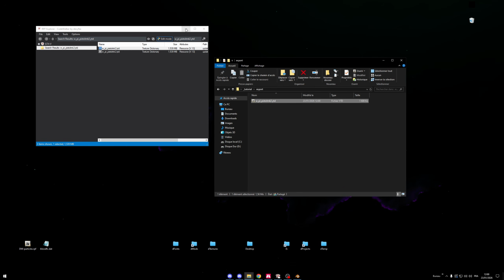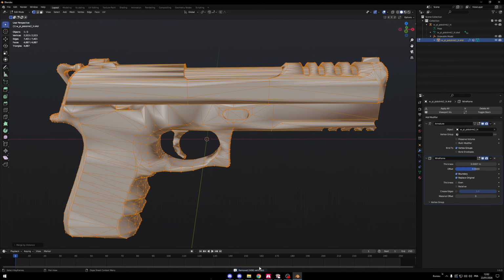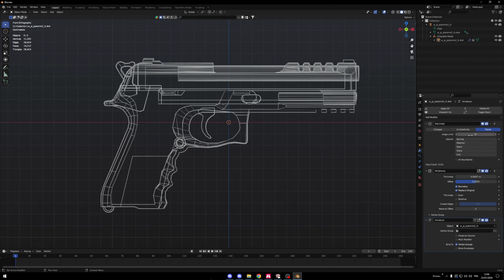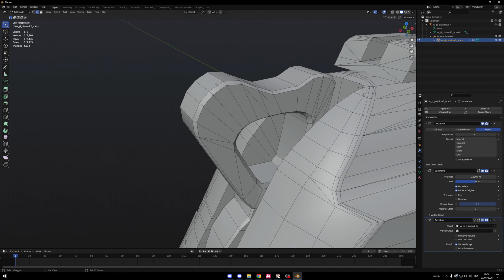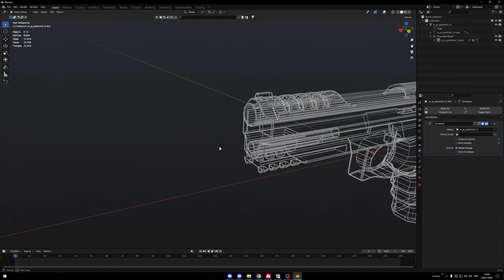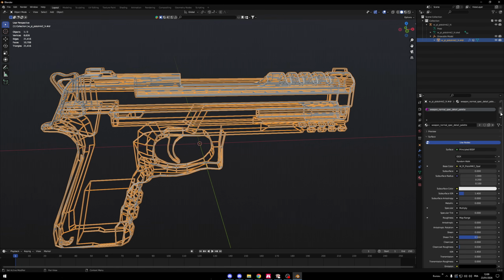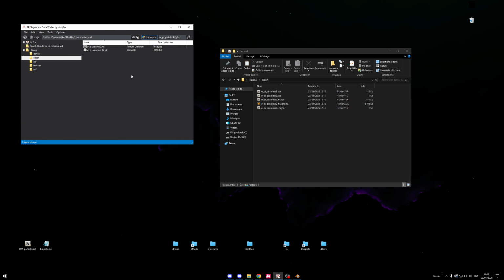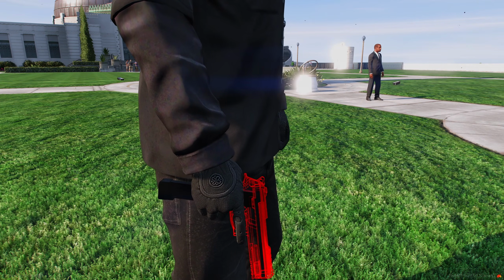TUTORIAL — How to Create and Optimize Wireframe Weapon Skins | FiveM 2026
This video will teach you how to create a wireframe weapon skin and optimize it.

If you want to go even further with the optimization, you can take the weapon model
that doesn't include "*_hi.ydr" in the name which will be the lower resolution model.
It was a mistake I made while recording the video.

⏰ 〃 Timestamps
00:00 Introduction
00:57 Apps versions
01:26 Setting up the files
02:20 Importing the gun
03:15 Creating the wireframe
03:47 Optimizing the gun
09:35 Creating the gun texture with Photopea
10:39 Converting the texture as .dds
11:06 Add the texture to your gun
11:34 Gun exportation and files conversion
13:58 Checking the result in game